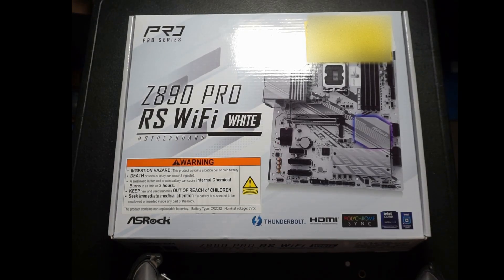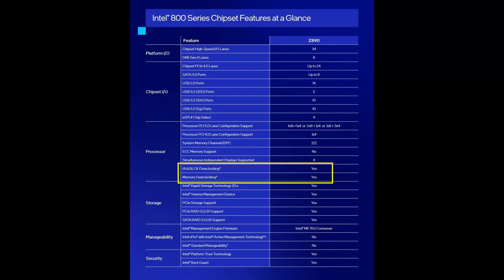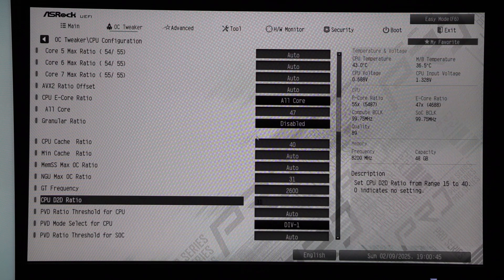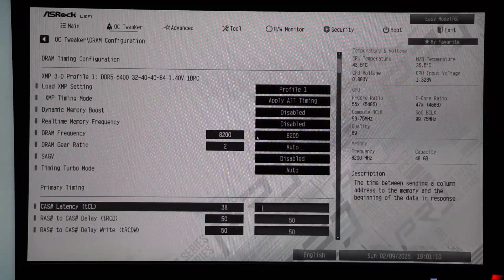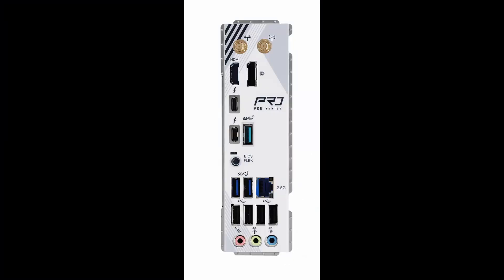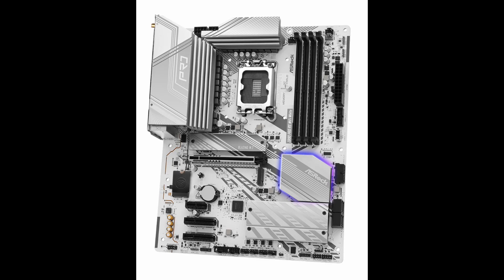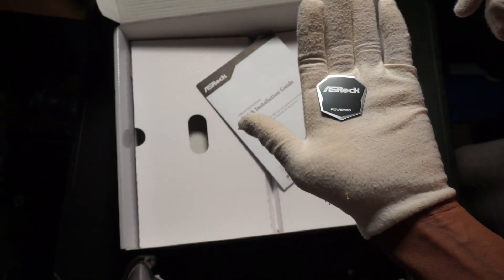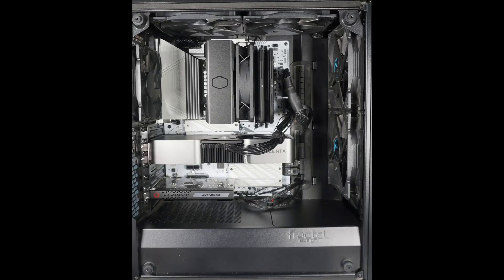ASRock Z890 Pro RS: This Motherboard Has All The Features I Was Looking For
Dual display outputs for my dual monitor setup while using integrated graphics. Overclocking which allows me to push my CPU and DDR memory much further than stock, and with new GPUs being hard to find at the moment, I've been using the integrated graphics for gaming, which I've also overclocked. The integrated graphics of Arrow Lake seem to be a bit better than the graphics of the PS4, which is pretty nice for an iGPU. Bluetooth + WiFi built in.

This board also features 2 thunderbolt ports, something you don't often see in this price range. After the latest BIOS update with the 0x114 microcode which came back in December of last year on this board, Arrow Lake has been an enjoyable experience.

00:25 Things I Look For In A Motherboard
00:51 Price
02:01 Features
03:15 How To Overclock The CPU On This BIOS
04:50 My Overclocking Settings
05:32 What Type Of RAM Overclocks Best On Arrow Lake?
05:51 DRAM Overclocking Hynix M-Die
06:40 How To UnderVolt On This BIOS
08:19 Capable Of Driving 2 High Refresh Monitors
11:35 Aesthetics
12:19 Experience
13:37 Summary